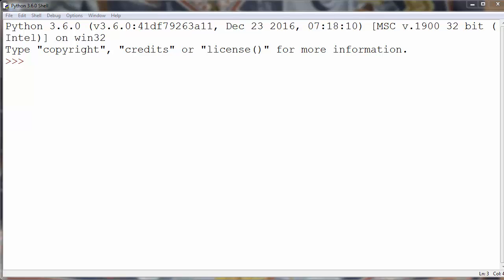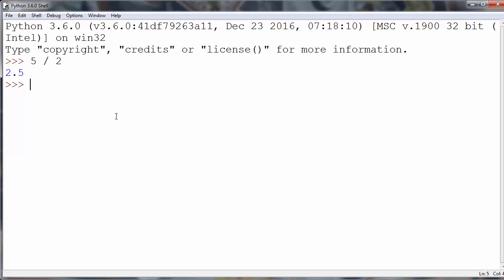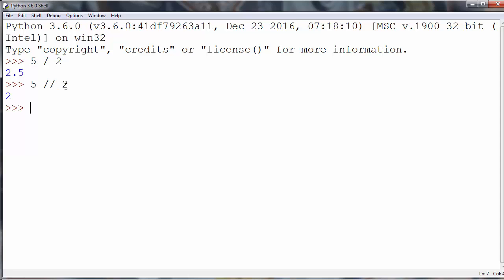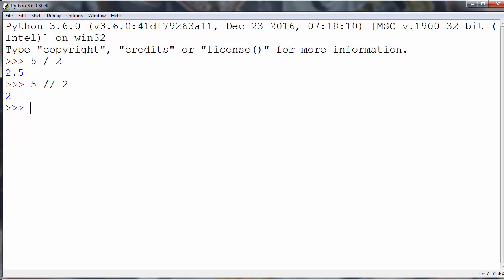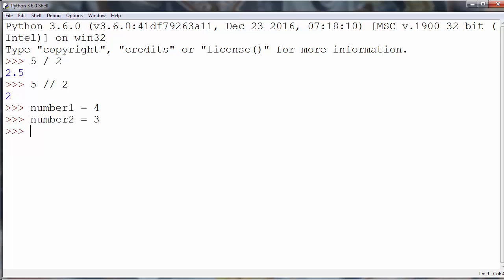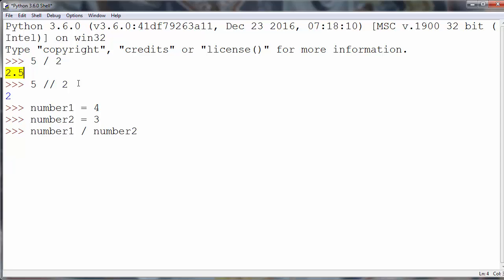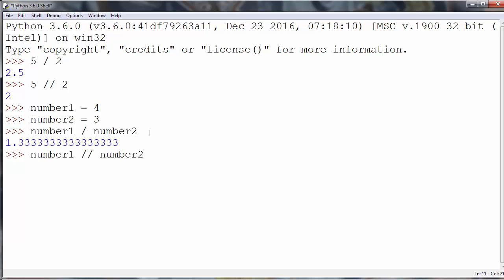Floating Point Division and Floor Division Integer Division in Python 3 programming language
In this lesson we're going to talk how to do floating point division and floor division (integer division) in python programming language.